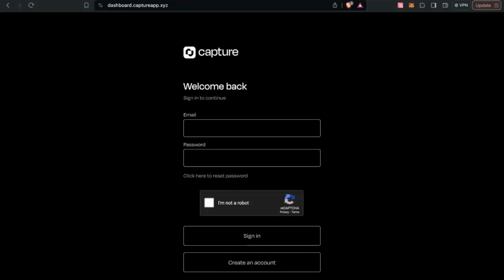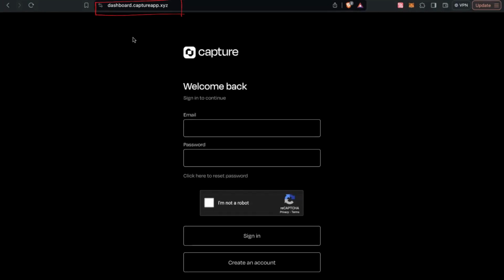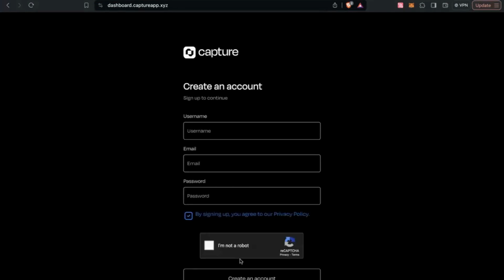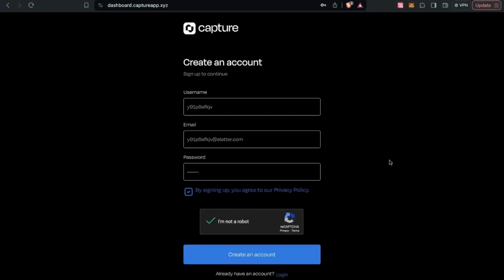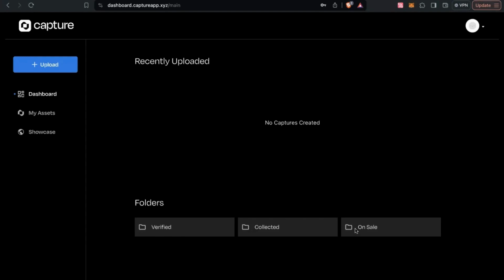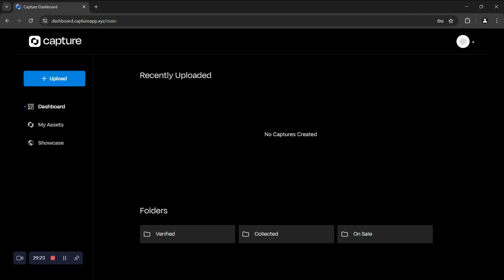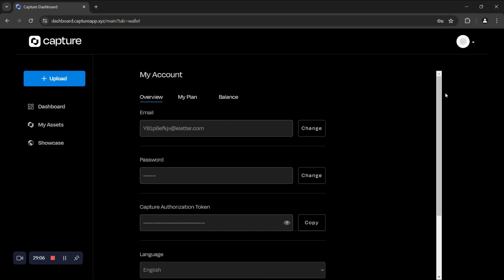Create Capture Account and Acquire Capture Token from the Capture Dashboard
In this tutorial video, we'll walk you through on how to acquire Capture Token from the Capture Dashboard!

Capture Token is necessary to access the developer ecosystem of Numbers Protocol such as 'Capture SDK' and most of the API access.

Check our channel daily for more tutorial video on Provenance, and Capture!